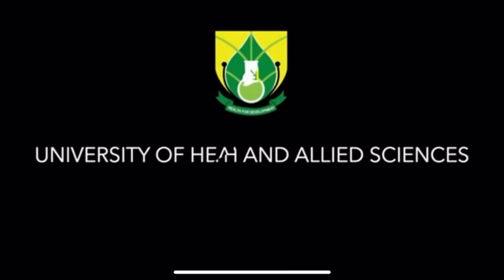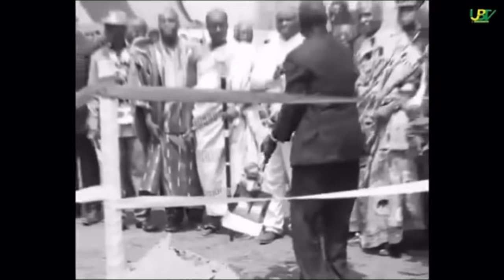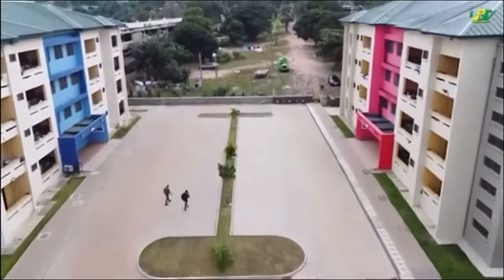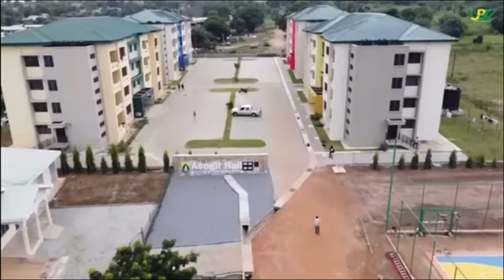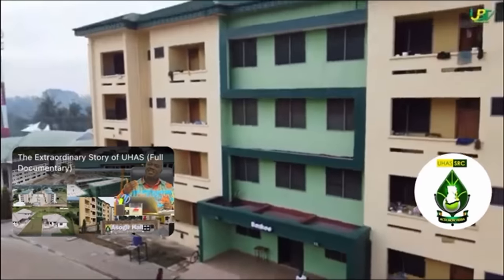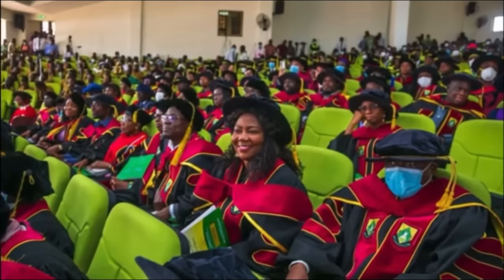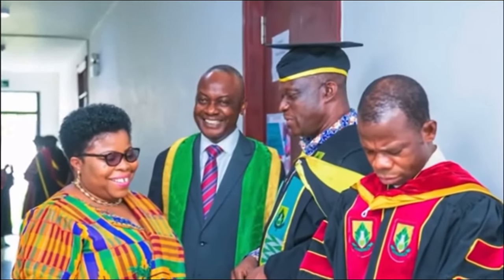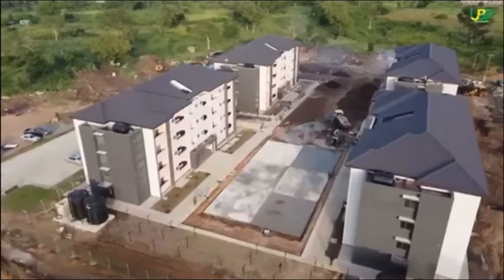THE BEAUTIFUL CAMPUS OF A GOVERNMENT OWNED UNIVERSITY IN GHANA 🇬🇭.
I do not have the right to the background music in this video.

Be sure to 👍LIKE this video, 📹 SHARE with someone who would enjoy this video, and 💬COMMENT your thoughts, questions, and requests. ♥♥♥ Tune in weekly for a NEW video♥♥♥